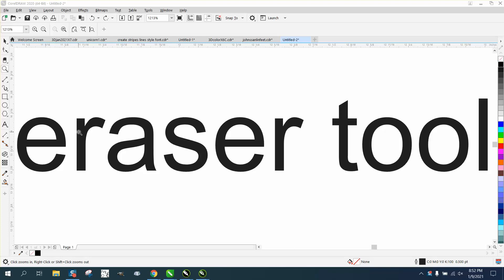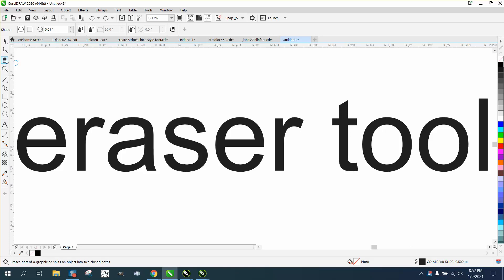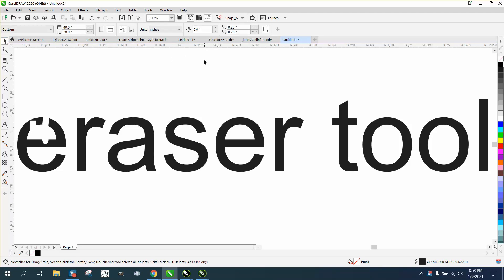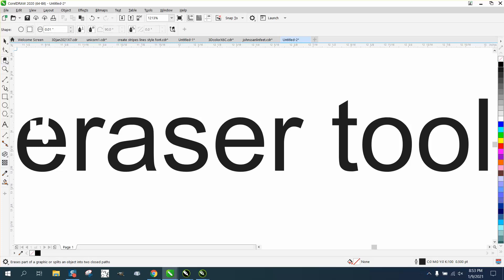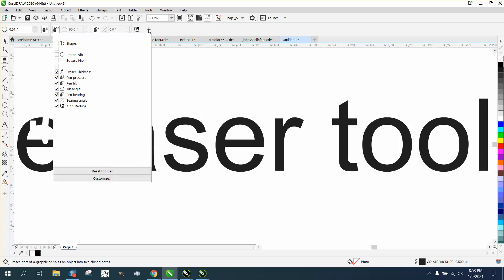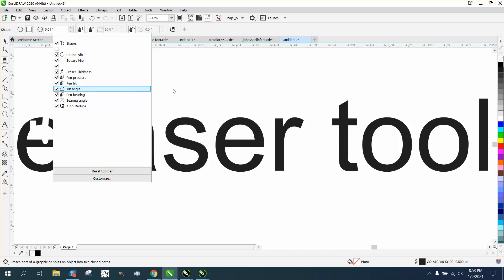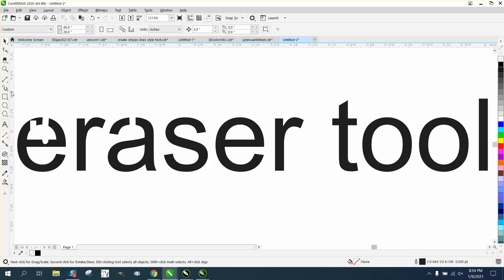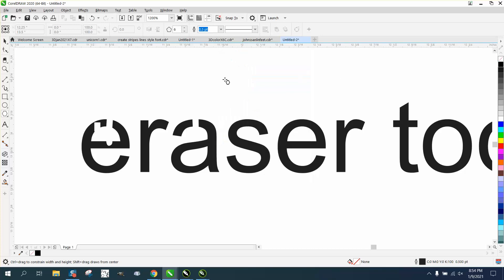Corel Draw Tips & Tricks Eraser Tool missing some items and more